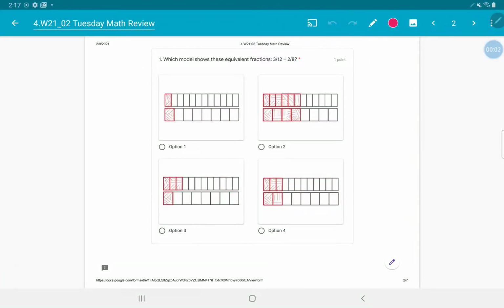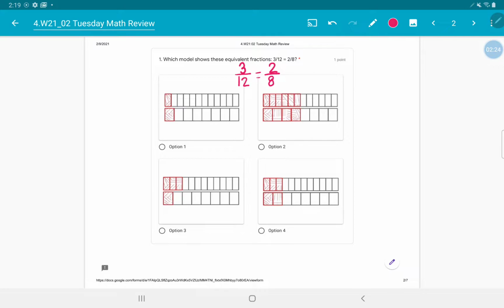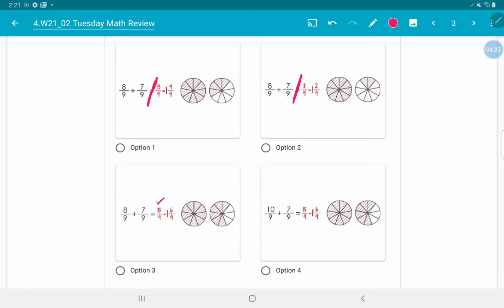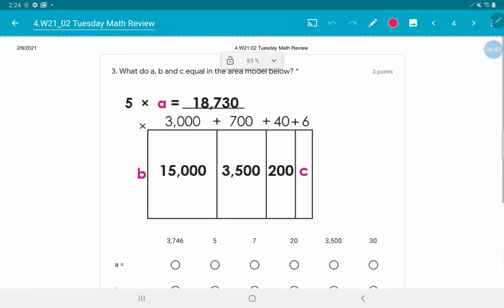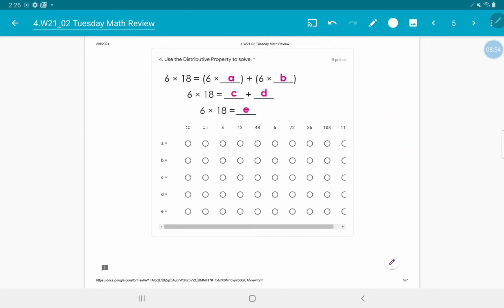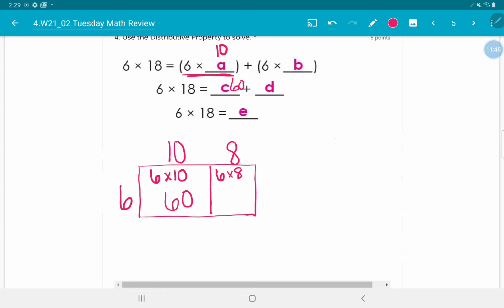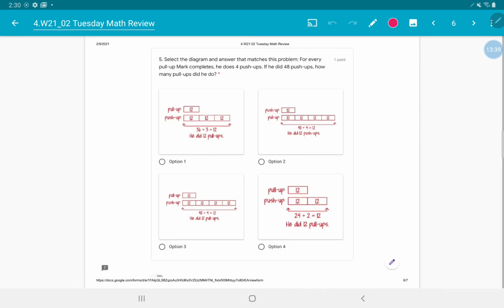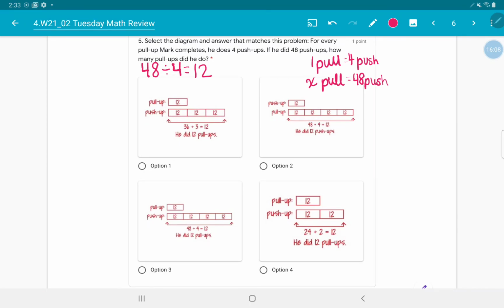week 21 Tuesday